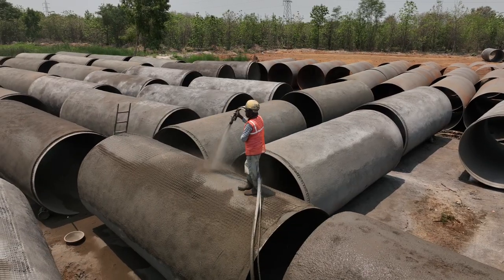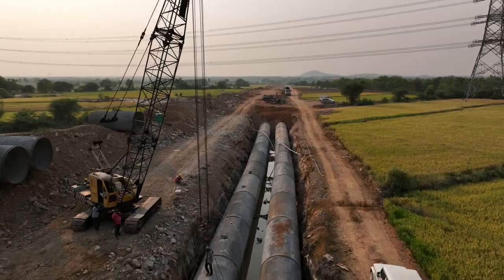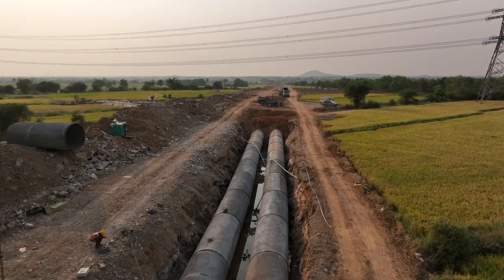Sunkishala Drinking Water Project | Work Progress As On April 2023 | MEIL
రానున్న కాలంలో గ్రేట‌ర్ హైదరాబాద్, దాని శివారు ప్రాంతాల్లోని లక్షలాది మంది తాగునీటి అవసరాలను తీర్చేందుకు తెలంగాణ ప్ర‌భుత్వం సుంకిశాల ప్రాజెక్టుకు రూప‌క‌ల్ప‌న చేసింది. ఈ  ప్రాజెక్టు కాంట్రాక్టు పనుల‌ను మేము చేప‌ట్టాము. 2021 జూలై 21న ఈ ప్రాజెక్టు ప‌నుల‌ను ప్రారంభించి ఇప్ప‌టికి 40 శాతం ప‌నులు పూర్తి చేశాము. ఈ ప్రాజెక్టు ప‌నుల‌ను స్విచ్‌యార్డ్‌, పైప్‌లైన్‌, ఇంటెక్ పంప్ హౌస్ మూడు విభాగాలుగా విభ‌జించాము. 190*45 మీట‌ర్ల ఇంటెక్ పంప్‌హౌస్ కోసం మ‌ట్టి త‌వ్వ‌కం పూర్త‌యింది. పంప్‌హౌస్ కోసం ప‌నులు జ‌రుగుతున్నాయి. 55 కిలోమీట‌ర్ల‌కు గాను ఇప్ప‌టికే మేము మూడు వ‌రుస‌ల్లో 14 కి.మీ. పైప్‌లైన్లు వేశాము. స్విచ్‌యార్డు ప‌నులు కూడా పురోగ‌తిలో ఉన్నాయి. దీనికి సంబంధించి మా ప్రాజెక్టు మేనేజ‌ర్ వినోద్‌కుమార్ ప‌నుల పురోగ‌తిని మీతో పంచుకుంటున్నారు.